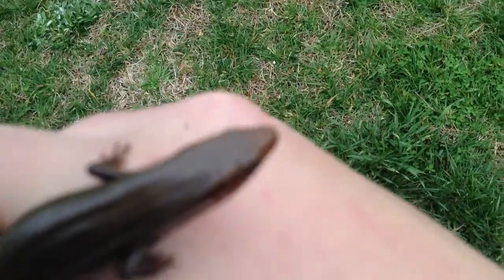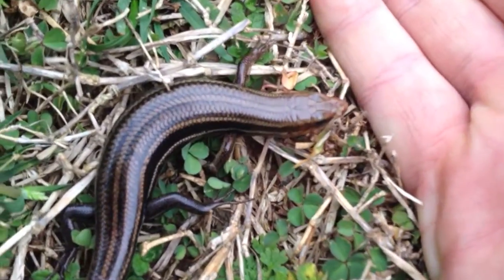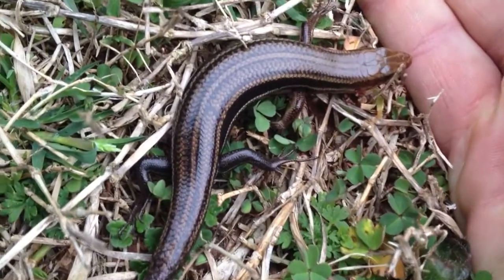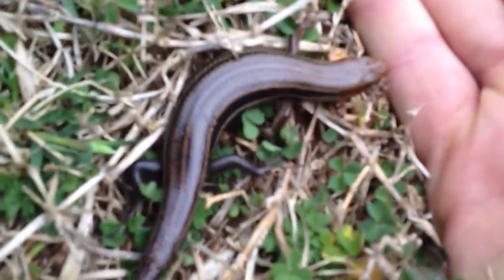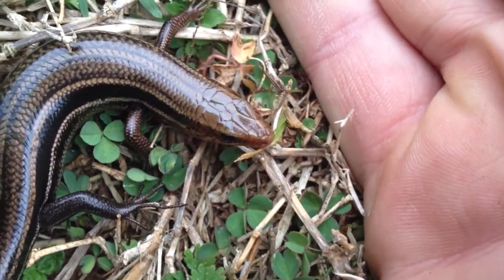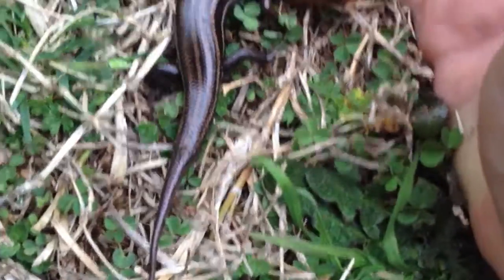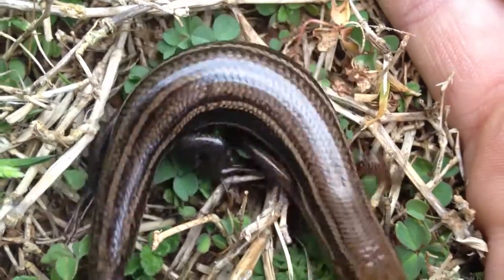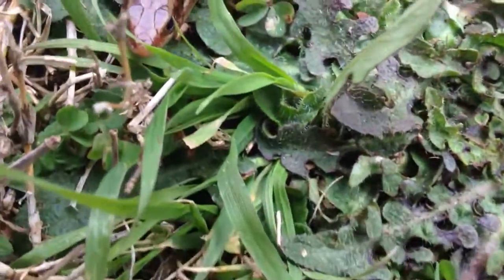Mid March Herping: Skink